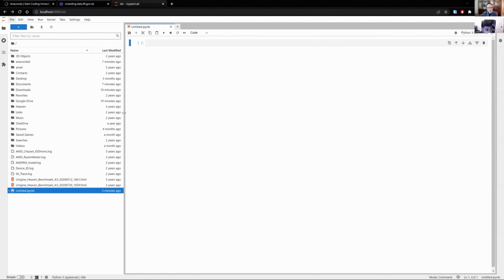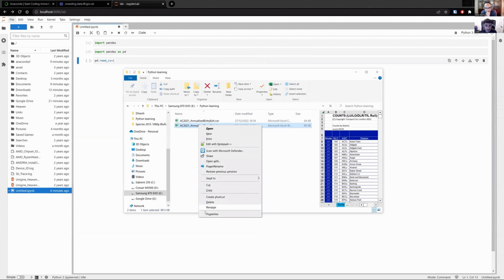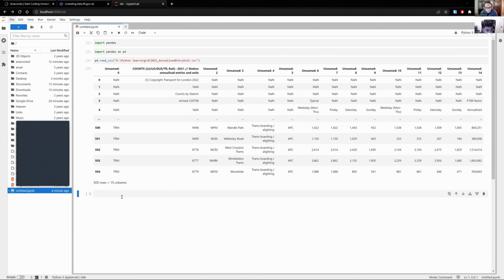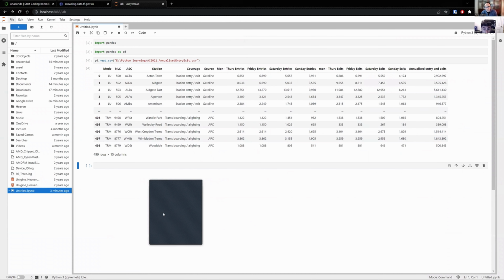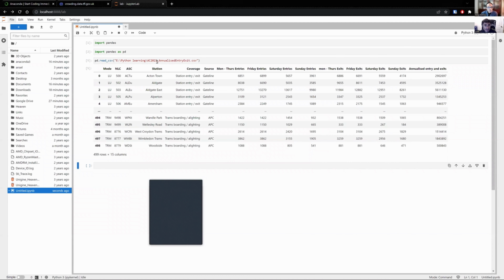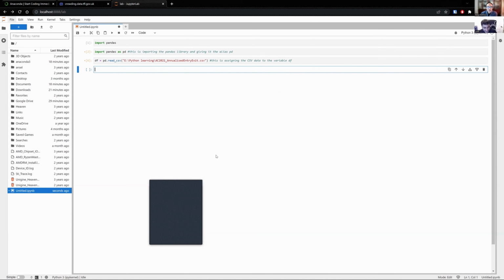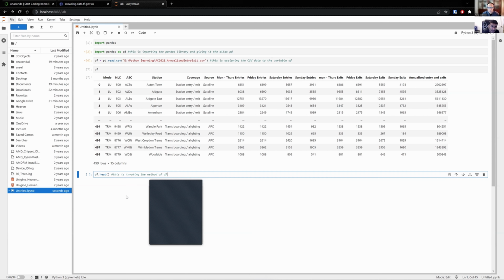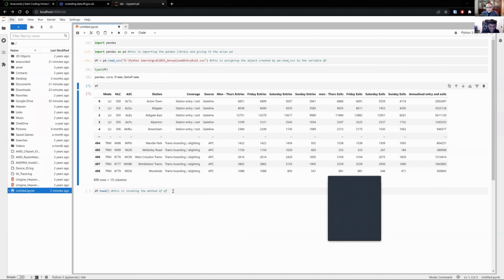Data Analysis with Python (pandas) with Vivek & Renju [Part 1]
Code along with us after downloading the data from the TfL website!

and download
AC2021_AnnualisedEntryExit.xlsx